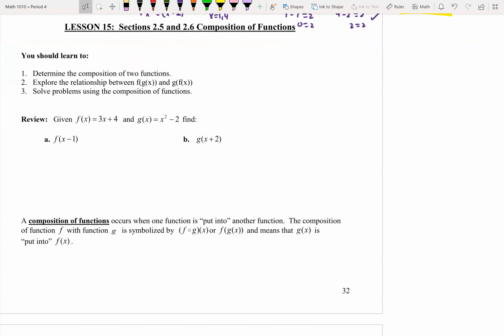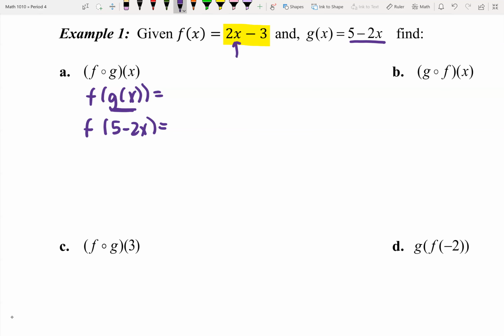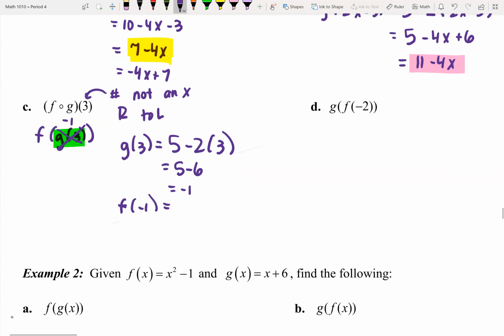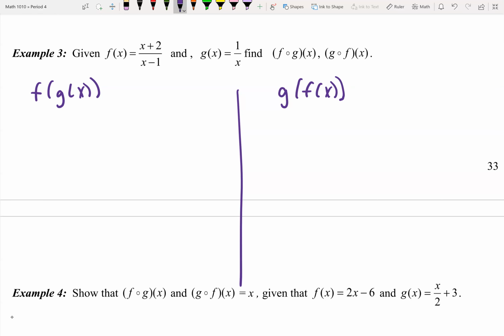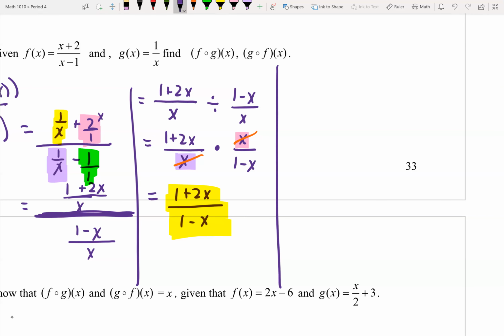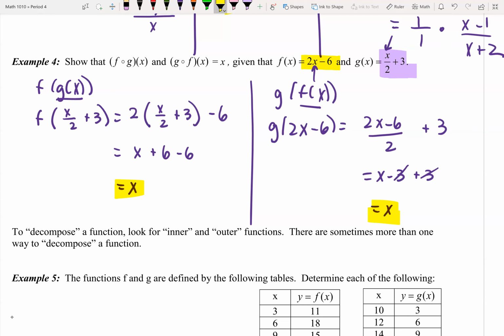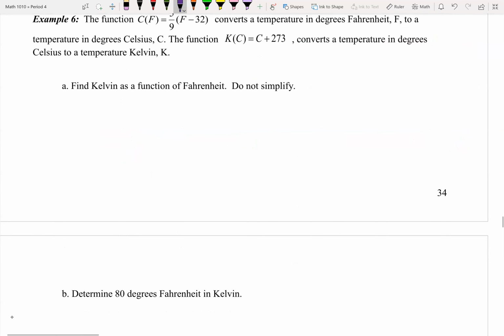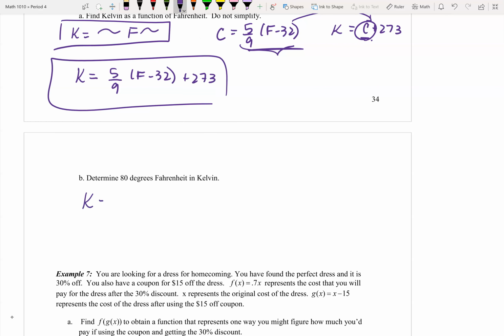Math 1010 Lesson 15 Fall 2019